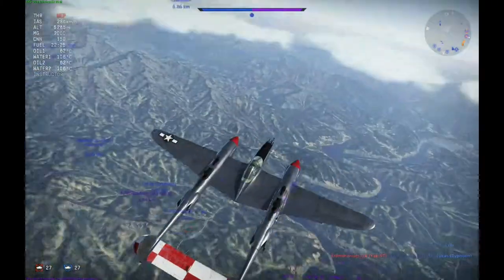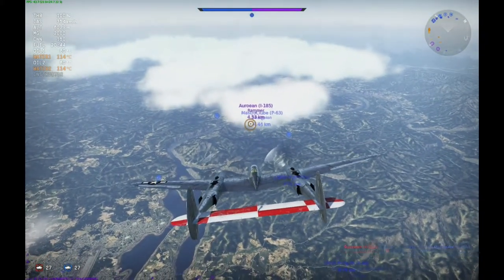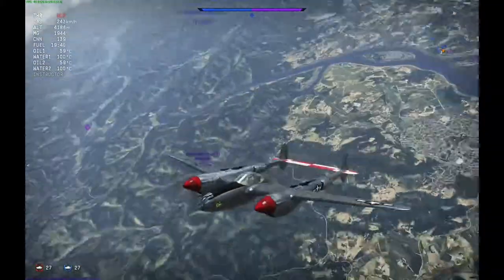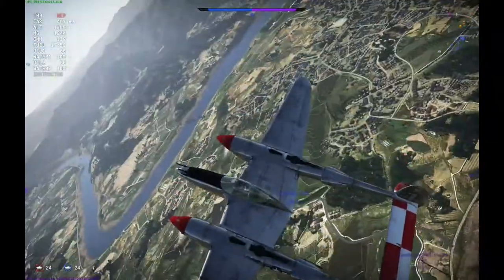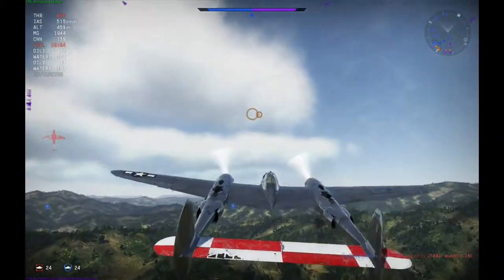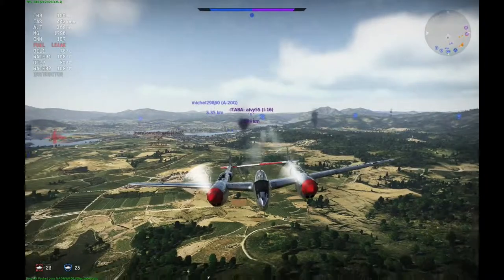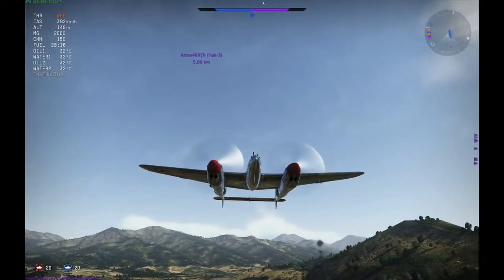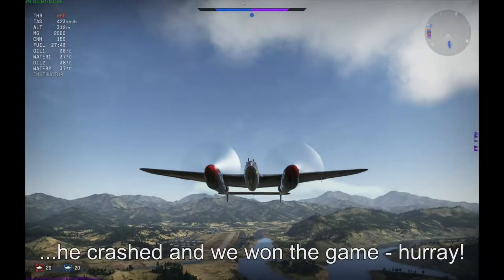War Thunder P-38G Realistic Gameplay Tough Nut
Guten Tag to all of you out there. In this video I'm flying out one of my favorite mid tier planes - the P-38G. It excels in BnZ and is a lot of fun if you know how to use it.
- LUTZ